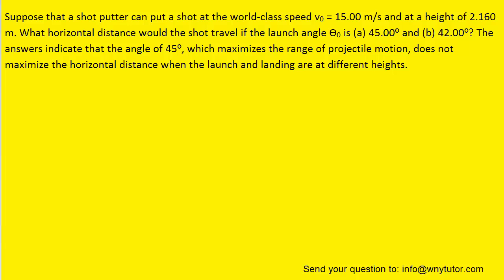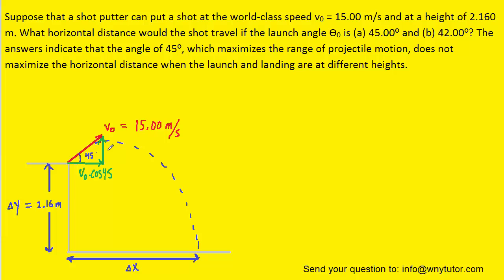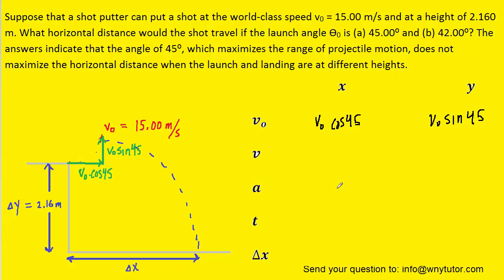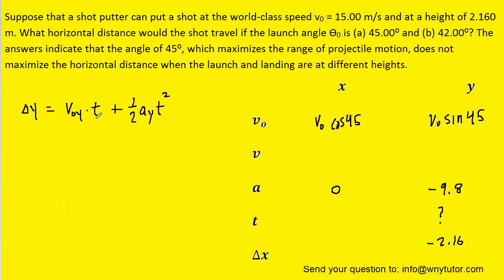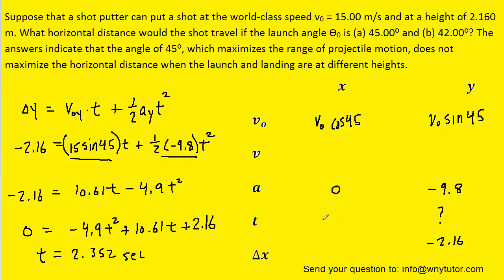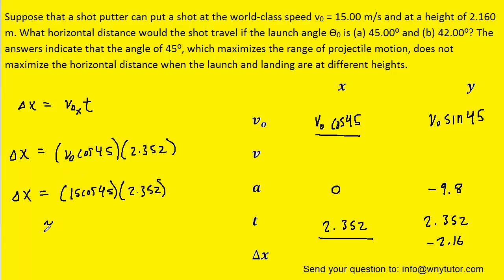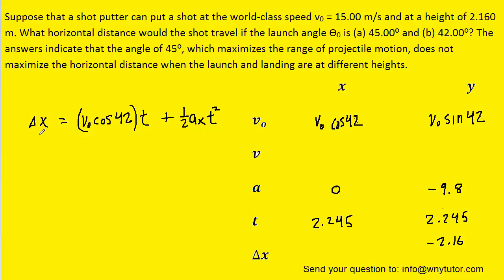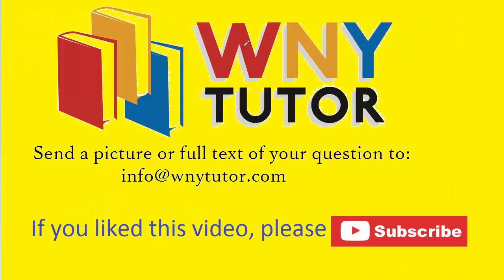Suppose that a shot putter can put a shot at the world-class speed v0 = 15.00 m/s and at a height of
Suppose that a shot putter can put a shot at the world-class speed v_0 = 15.00 m/s and at a height of 2.160 m. What horizontal distance would the shot travel if the launch angle ϴ is (a) 45.00 and (b) 42.00? The answers indicate that the angle of 45ο, which maximizes the range of projectile motion, does not maximize the horizontal distance when the launch and landing are at different heights.